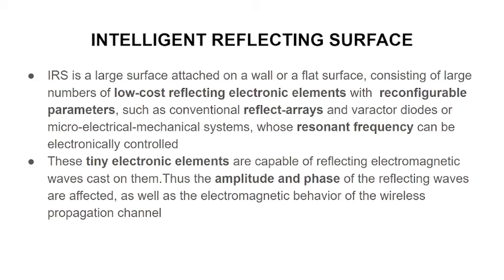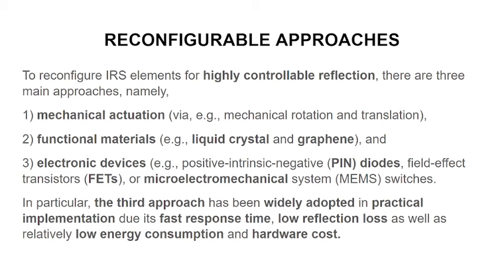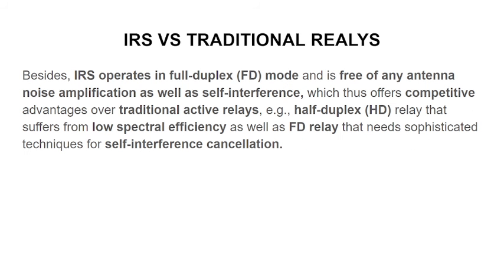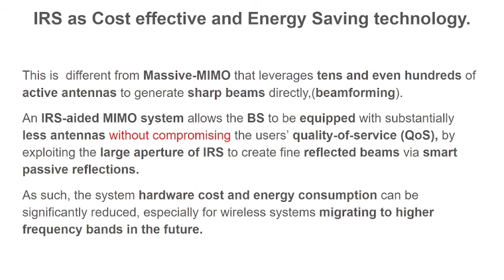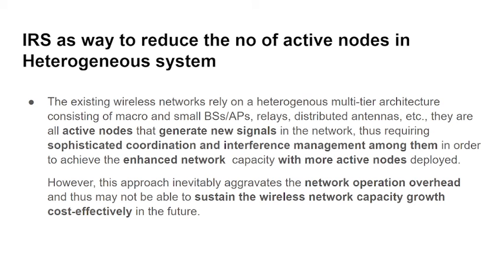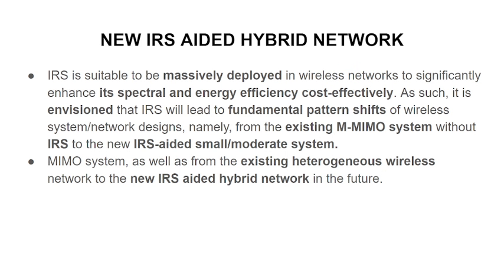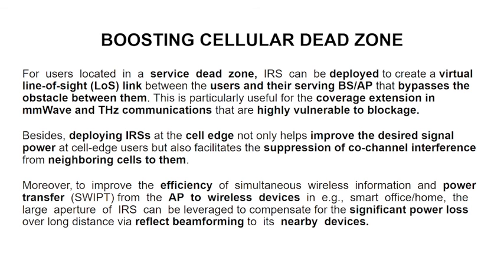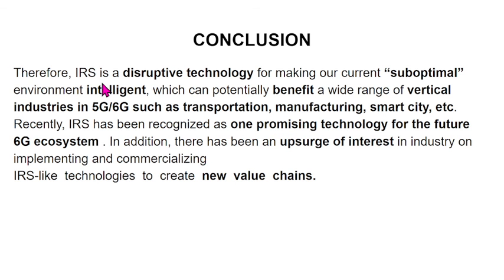IRS IN 6G